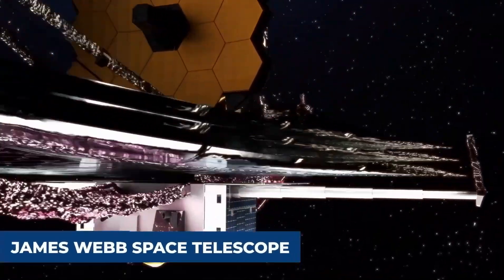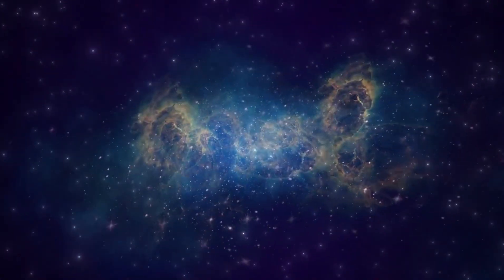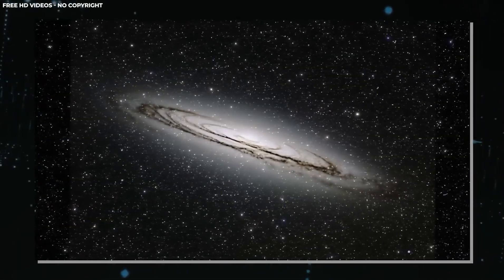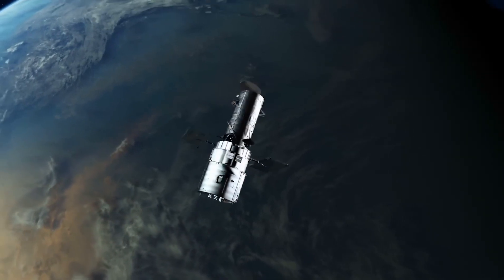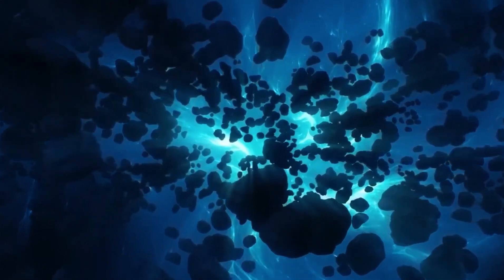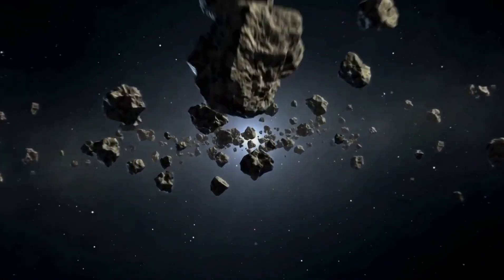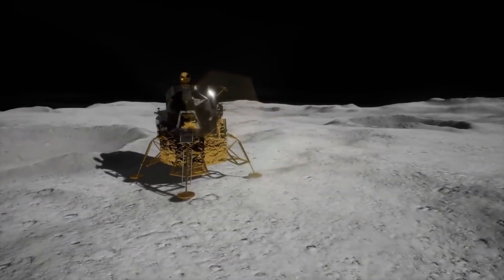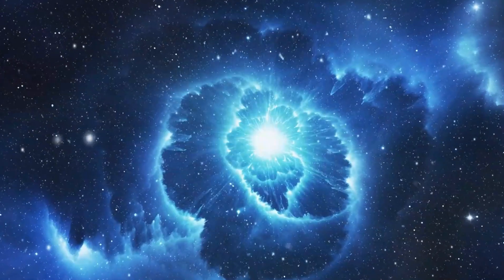James Webb Telescope Just Observed Urban Lights 7 Billion Km from Earth